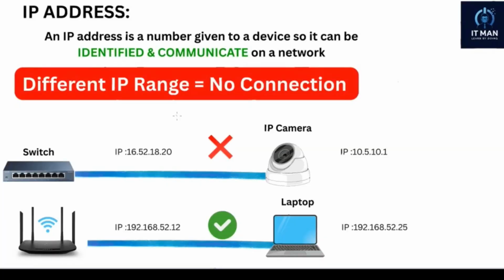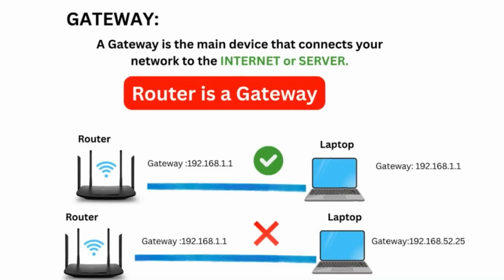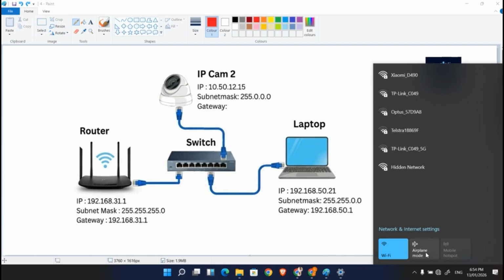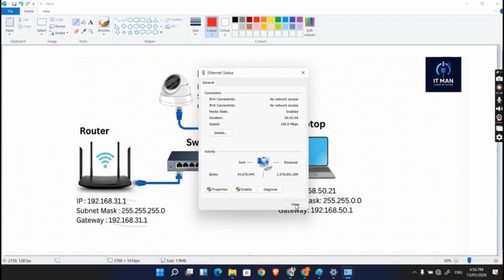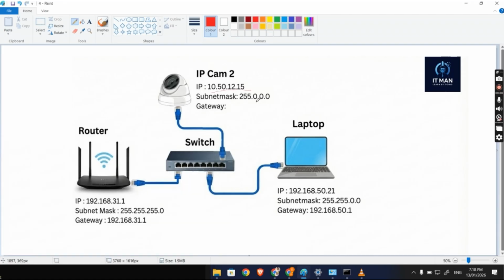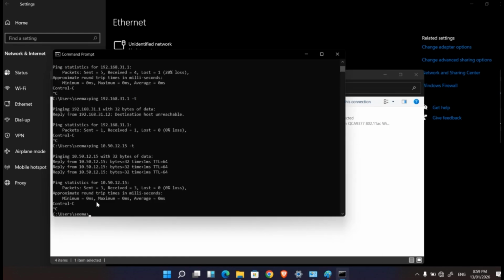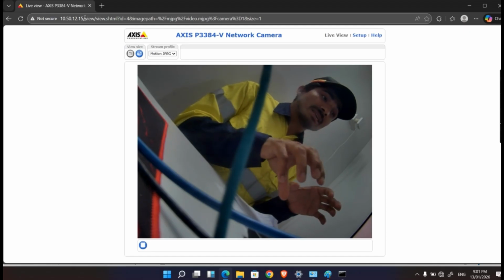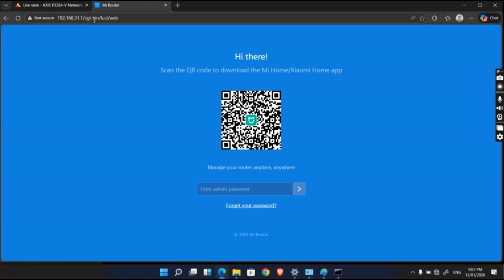Networking Basics: IP Address, Subnet Mask & Gateway Explained (Hands-On Lab)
Headline: Confused about how networking works? Learn how IP Addresses, Subnet Masks, and Default Gateways actually talk to each other using real equipment.

In this video: If you are a beginner in IT or studying for your CCNA, understanding IP addressing is the most critical first step. I move away from boring textbooks and show you how these concepts work in the real world.

I’ve set up a physical lab using a Router, Network Switch, Laptop, and an IP Camera. We will configure them from scratch, look at the Command Prompt, and simulate real-life connection problems to see exactly why your internet stops working when these settings are wrong.

You will learn:

✅ The Theory: What an IP Address, Subnet Mask, and Gateway actually do (in simple English).

✅ The Practice: How to configure devices to talk to each other.

✅ The Troubleshooting: What happens if you get the Gateway wrong? (Live demo).

✅ Real Scenarios: Connecting an IP Camera to a Local Area Network (LAN).

⏱️ Timestamps & Chapters Make sure to use these to help Google index "Key Moments" in your video!

0:00 - Introduction to Networking Basics 00:38 - IP Address, Subnet Mask Gateway defination 3:24 - The Lab Setup: Connecting the Switch, Router & IP Camera 4:58 - Hands-on: Checking  Connecting Laptop  and camera  9:50 - Experiment: connecting camera and laptop 13:40 - Connecting both camera and router at same time 15:32 - Proble we face day to day life

Create Your Own Lab: To follow along or practice, you don't need a massive enterprise setup. I am using:

Standard Wireless Router

Basic 4-Port or 8-Port Switch

Windows Laptop (Command Prompt)

Any Network Device (IP Camera, Printer, or second PC)

Key Concepts Covered:

IP Address: The unique ID of the device.

Subnet Mask: Defines how big the network is (and who the device can talk to directly).

Default Gateway: The "door" out to the internet or other networks.